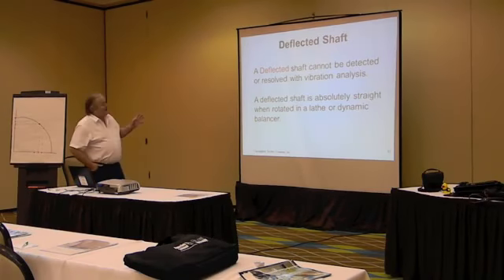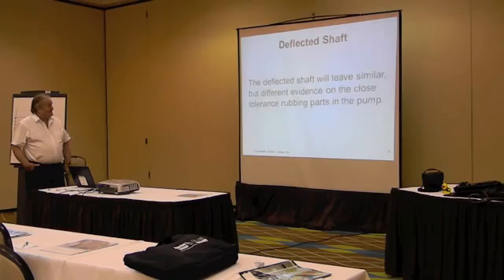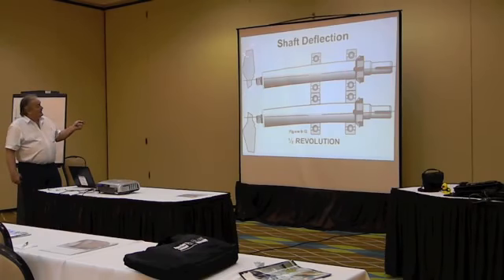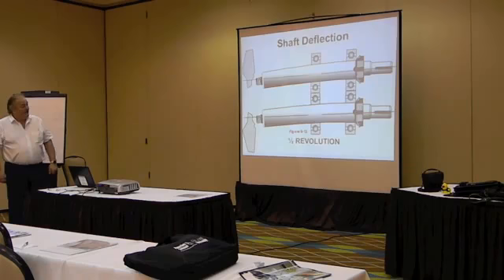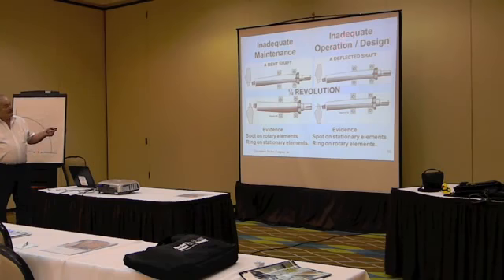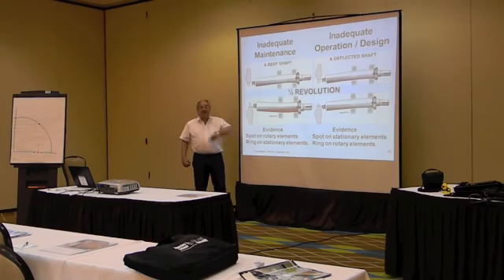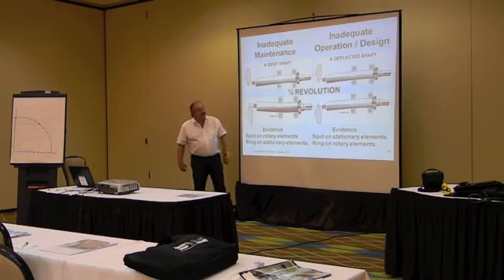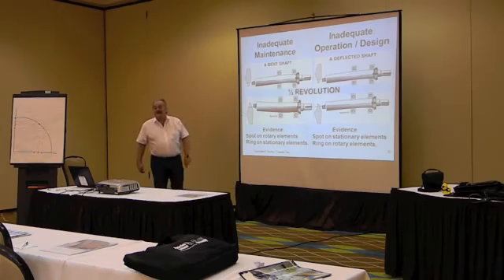Pump Guy Effects of Deflected Pump Shaft vs Bent Pump Shaft 360p